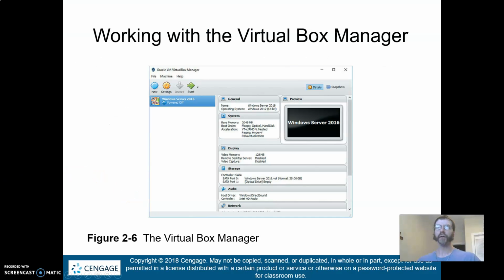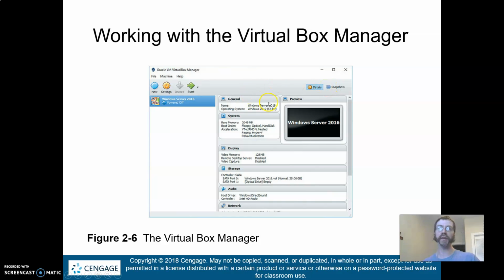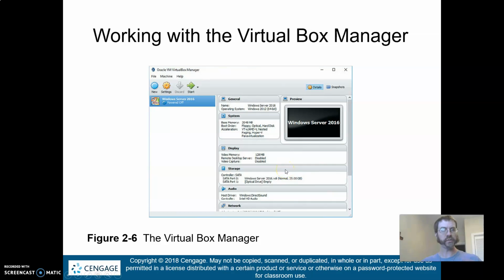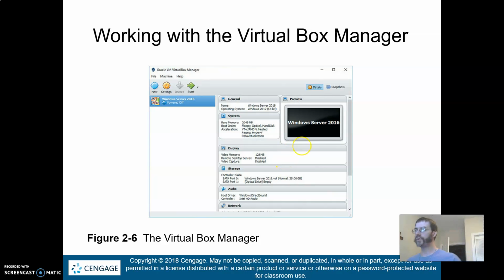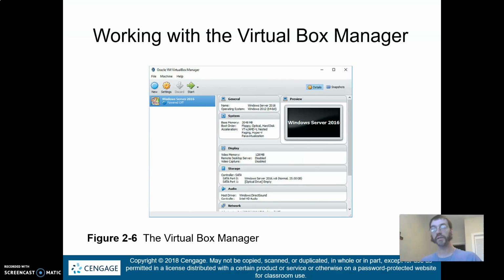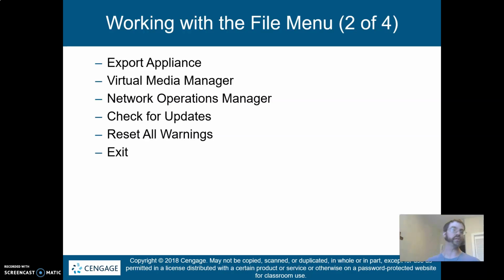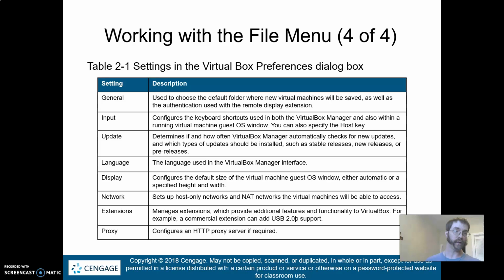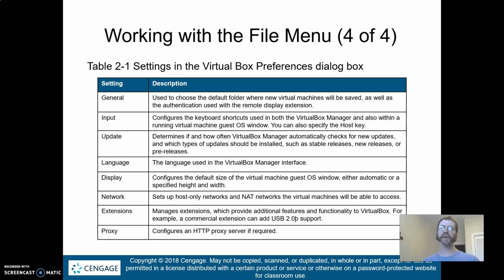Virtualization Chapter 2: Working with the File Menu